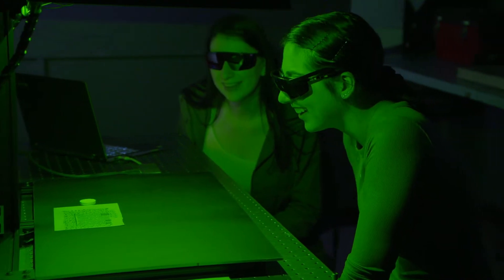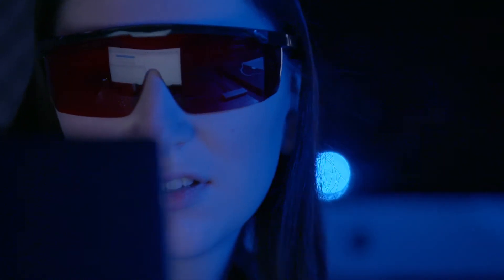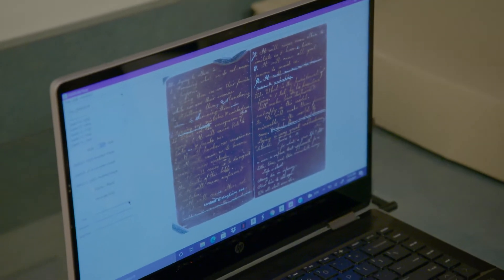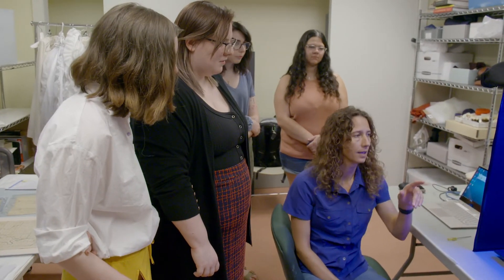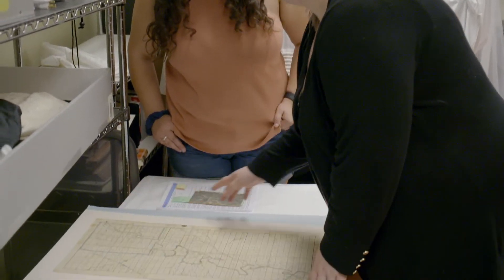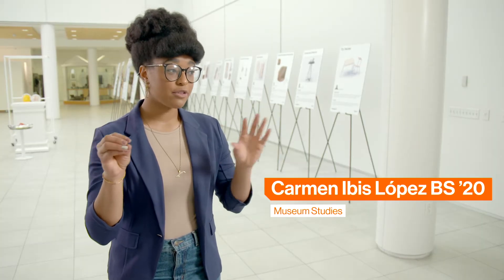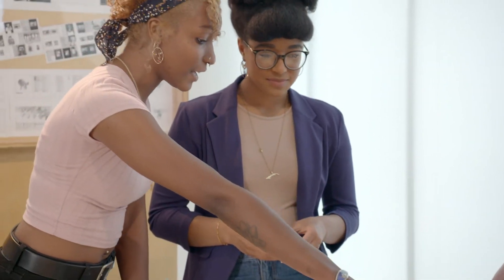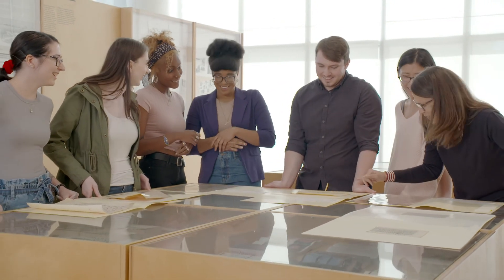The Museum Studies Program at RIT: Advancing the Exceptional through Discoverability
Internships are key to the academic experience at RIT. For example, students in the museum studies program of the college of liberal arts are working alongside research scientists from the college of science to create, test, and iterate a low-cost spectral imaging system and software to recover obscured and illegible text on historical documents. Enhancing the work of library, archive, and museum professionals and generously funded by the National Endowment of the Humanities, this project is only one of the many experiential learning opportunities undertaken by RIT museum studies students.

Learn more about these distinctive programs at RIT: the nation’s only interdisciplinary Bachelor of Science in Museum Studies:
which offers BS, MS, and PhD degrees.